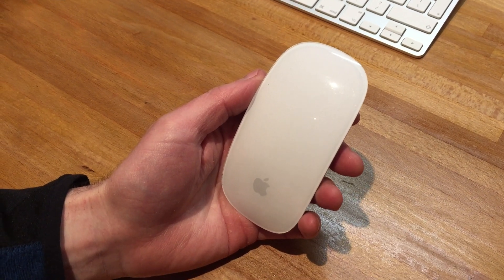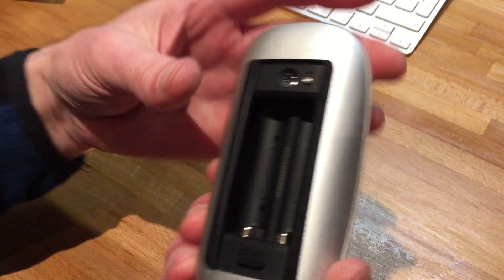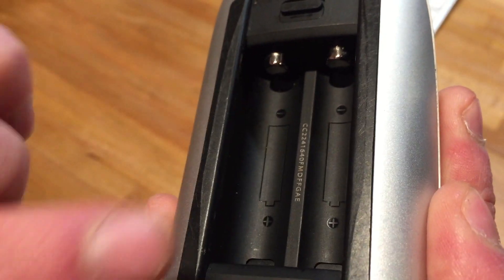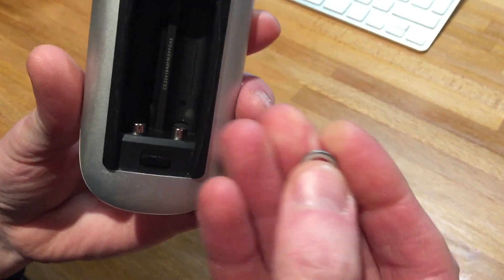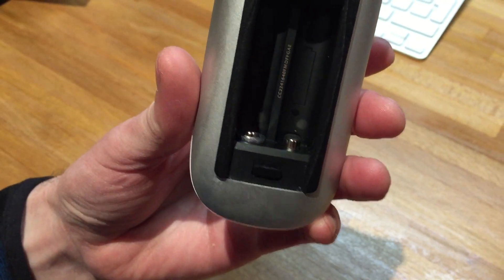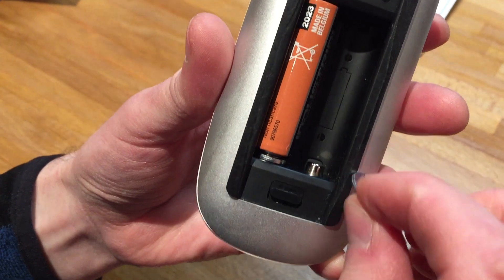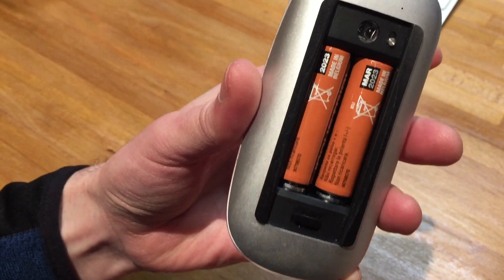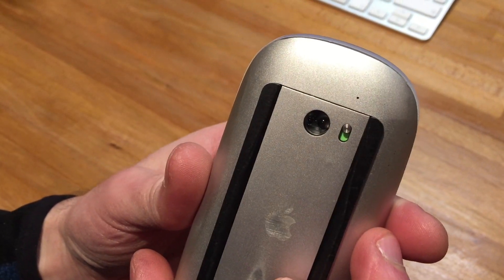Fix an Apple Magic Mouse with Connection Problems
In this video I will show you how to stop a Magic Mouse from losing its connection.